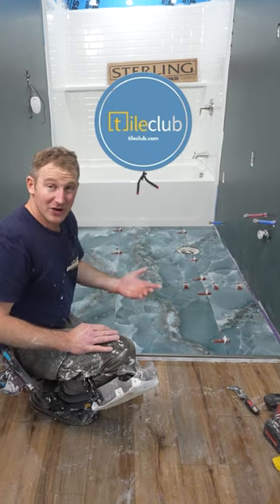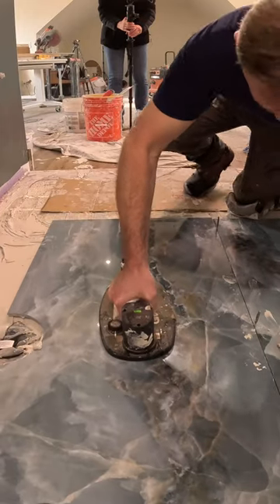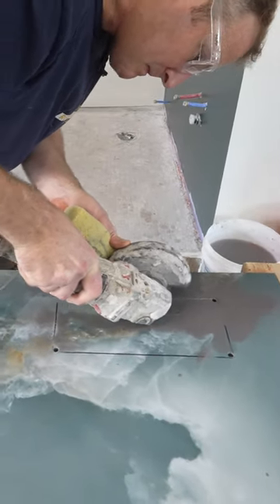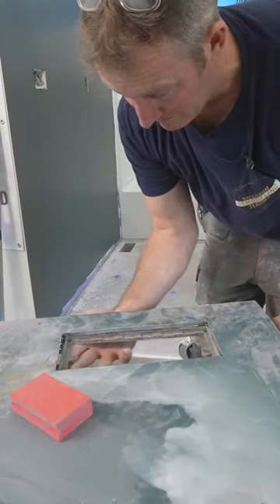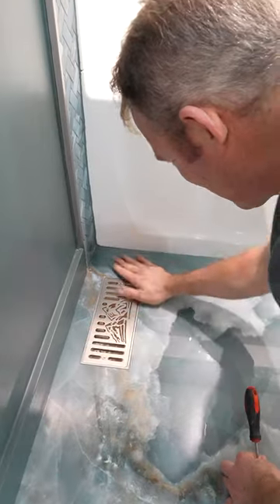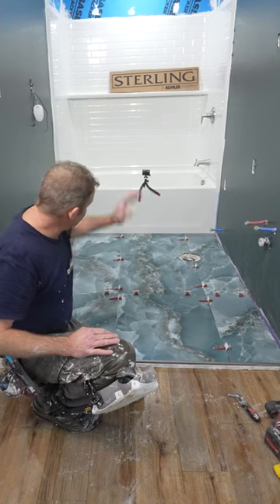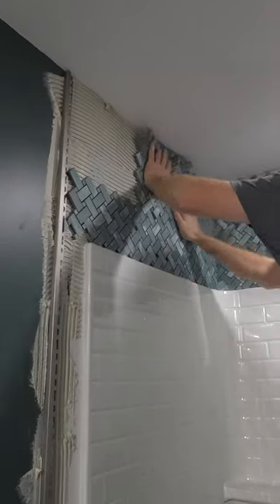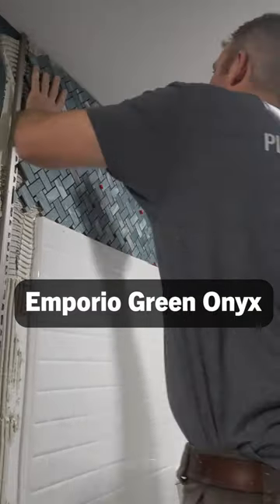BIG Tile Floor Installation 💥